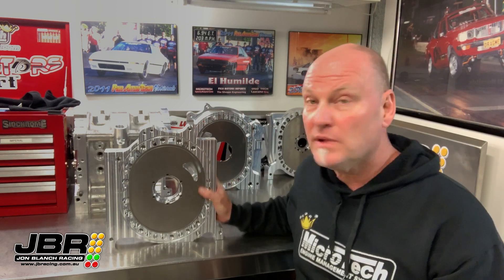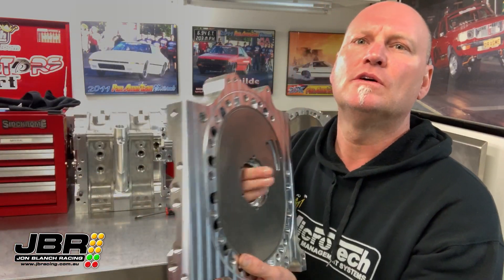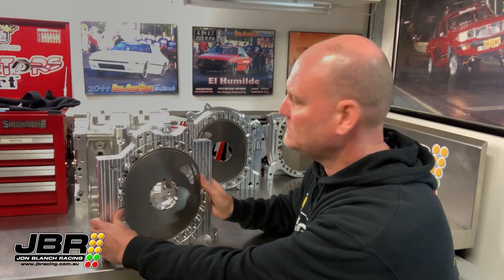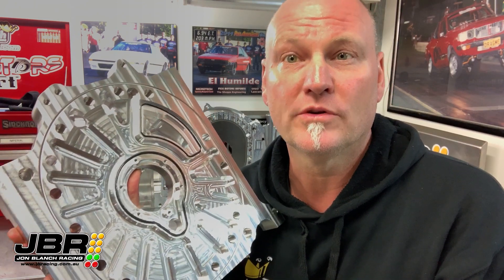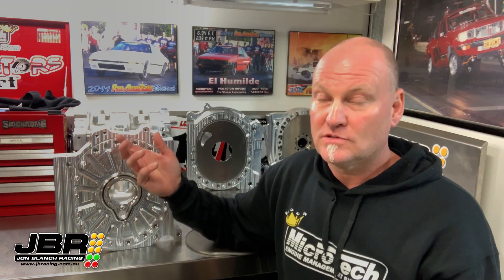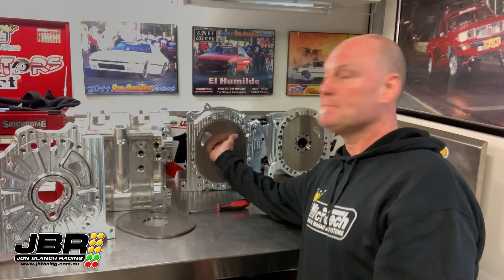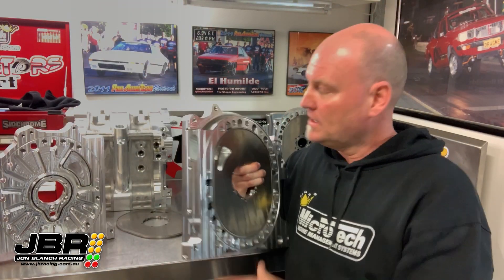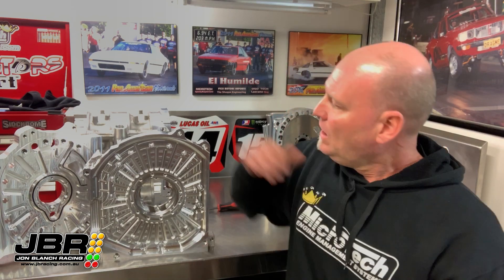Rotary Engine Tech - Billet BOSS Plates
Hey guys, Billet plates are the biggest step forward in rotary engine development in recent times. I get hit up with so many questions, each week about the Billet Boss plates I use, so I thought it would be easier just to make a short video so you can hear my take on it all and I can show you some of the reasons why I choose to use them in my race engines. I hope you guys find it informative and can take something out of it.